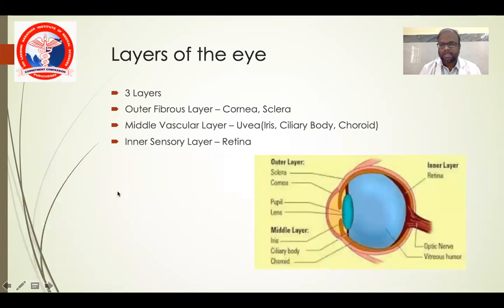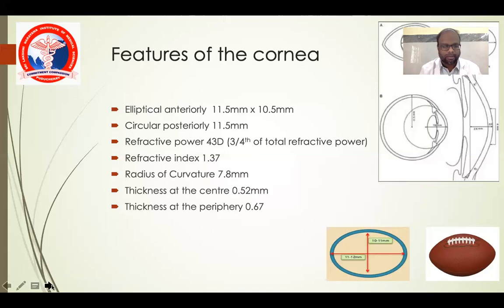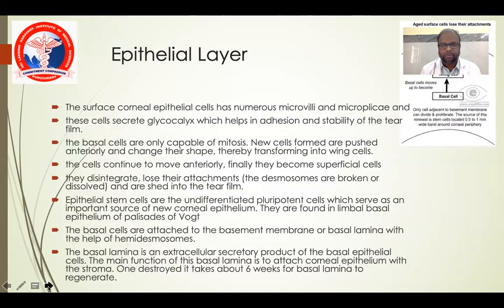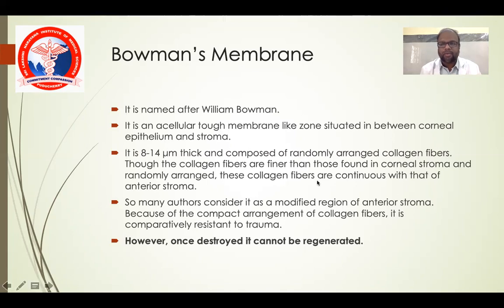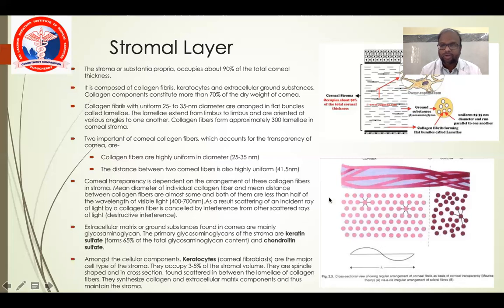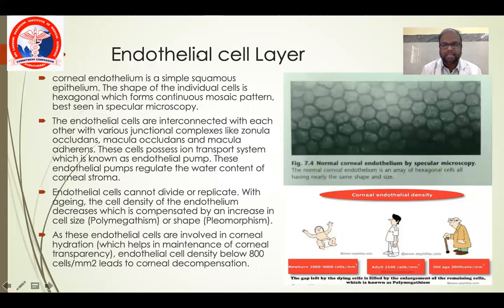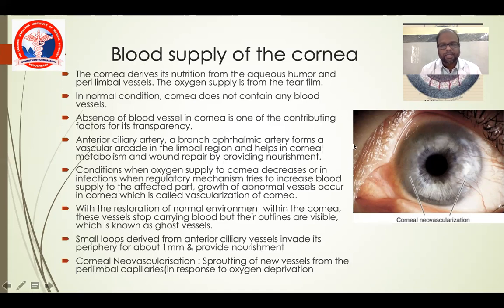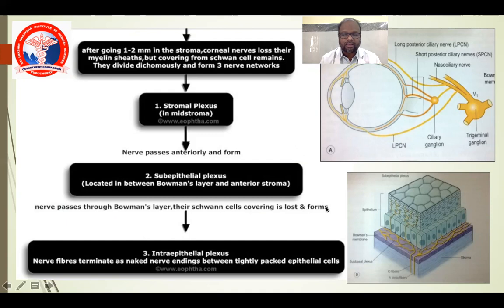Anatomy of Cornea - Dr. Wasim